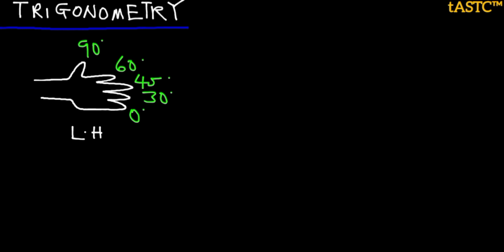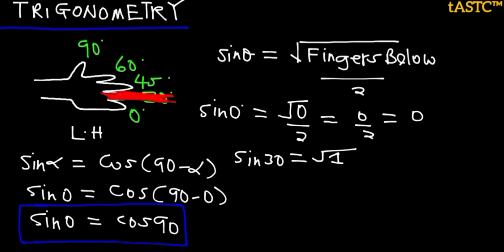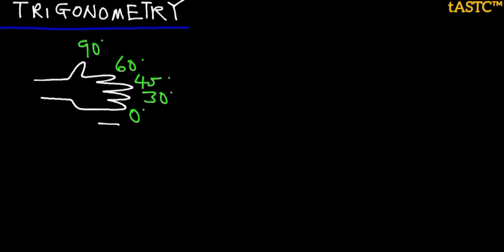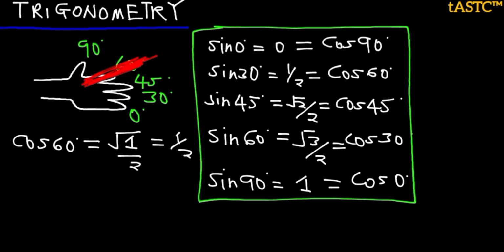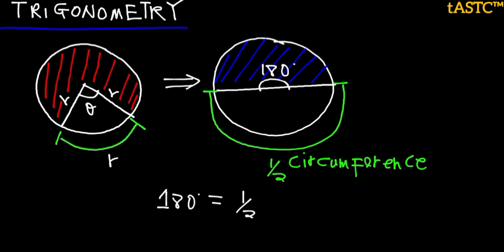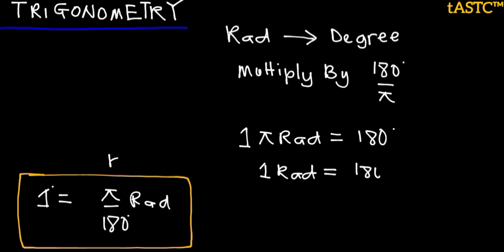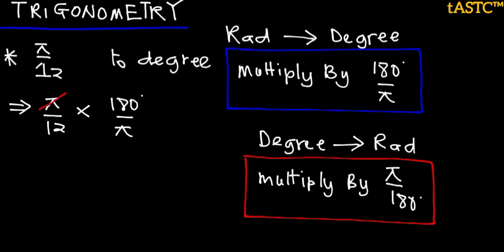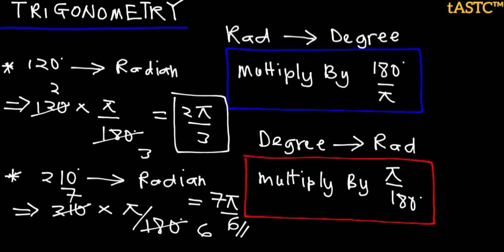Understanding Basic Concepts In Trigonometry ||Trigonometry I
In this Video we will Basically find out the Trigonometric ratios of Special angles. We would also find out how to convert angles to their Radian Equivalent form and vice versa.